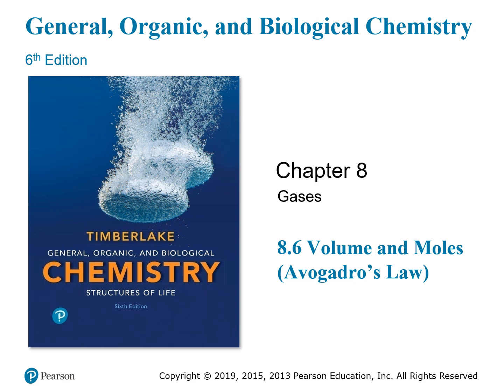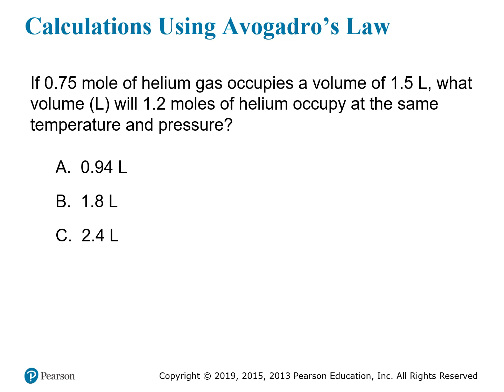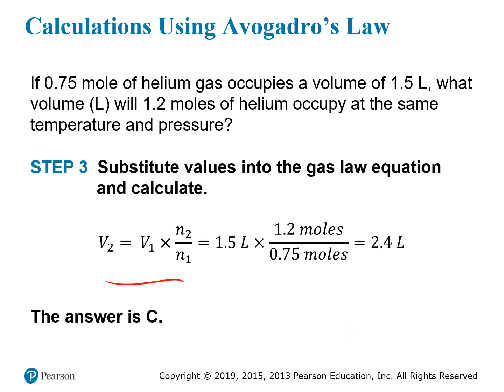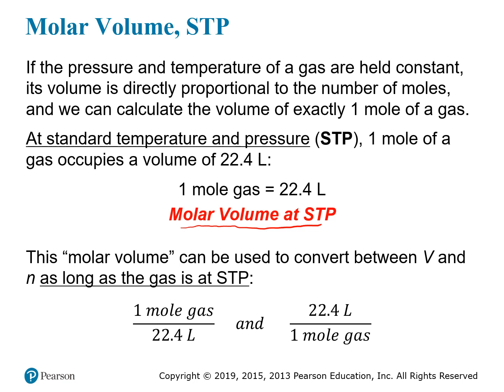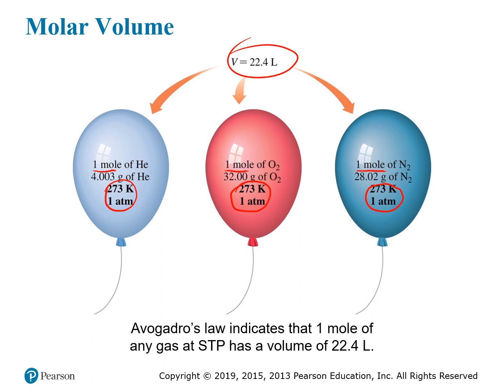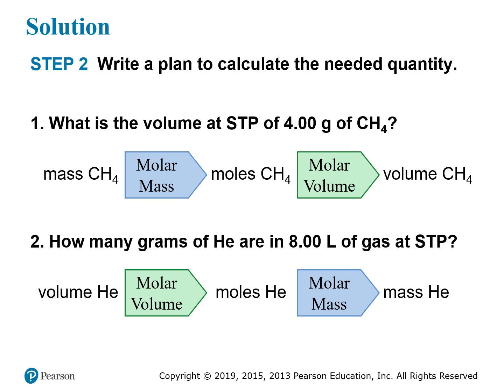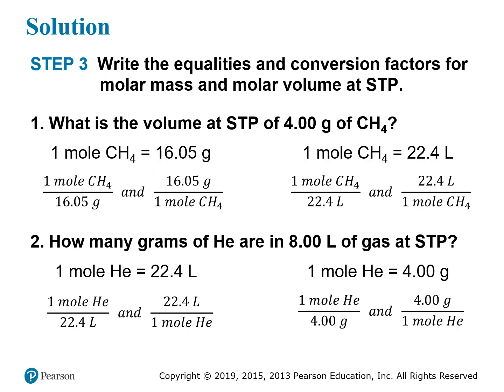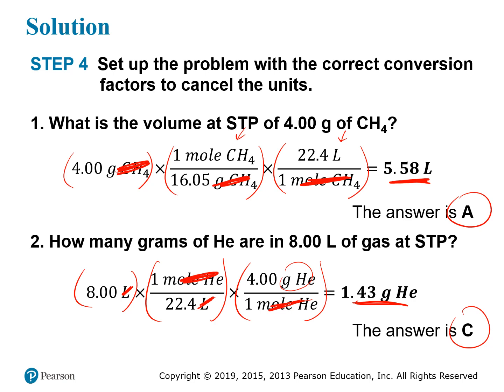(6.6) Volume and Moles (Avogadro’s Law)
Note: Avogadro's Law is not discussed explicitly in this chapter of the text, but it can be derived from the Ideal Gas Law.